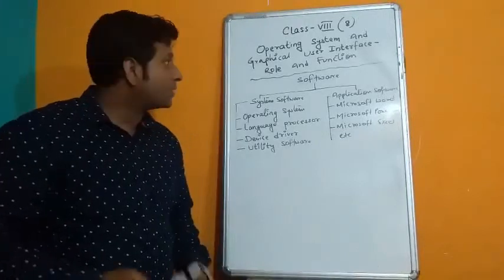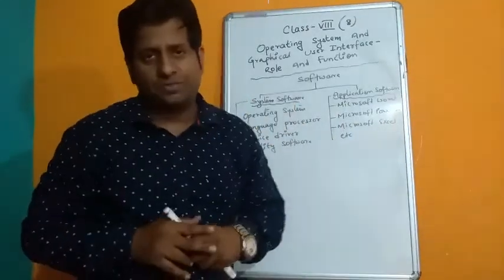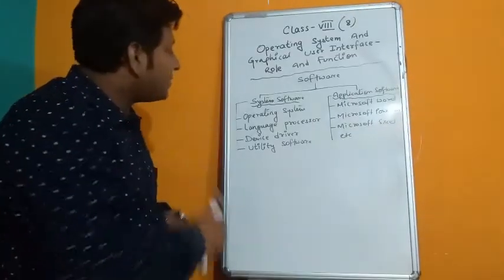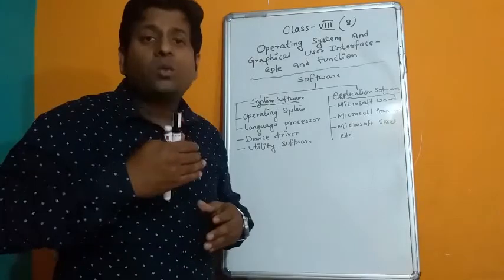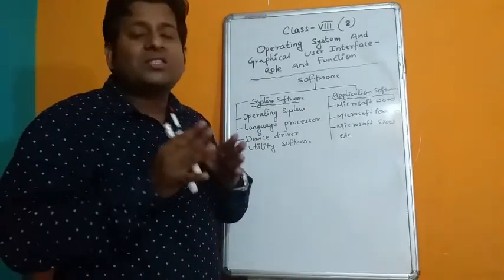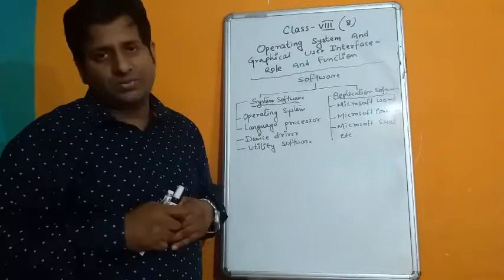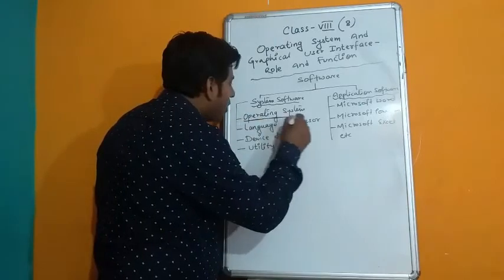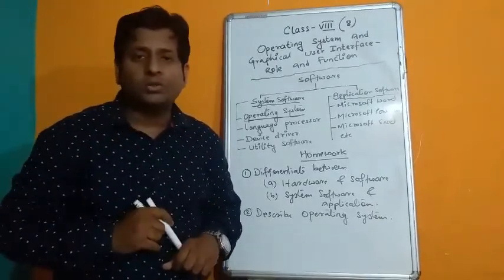Class VIII8 Computer Chapter 1,Part 1